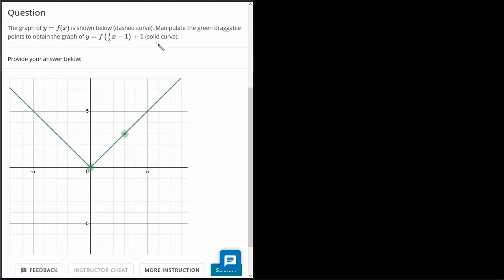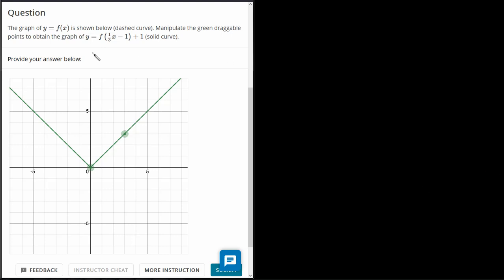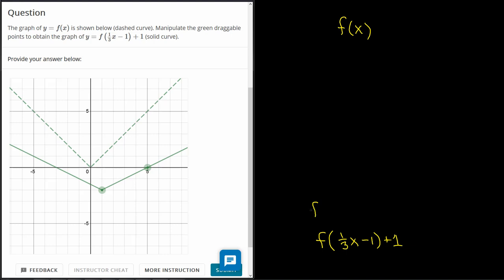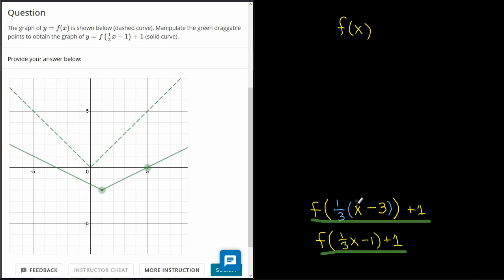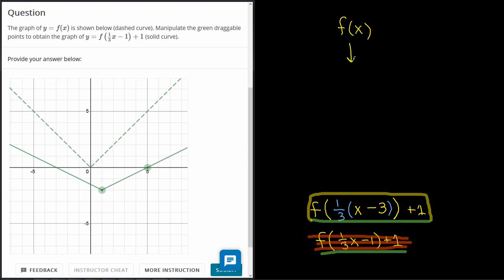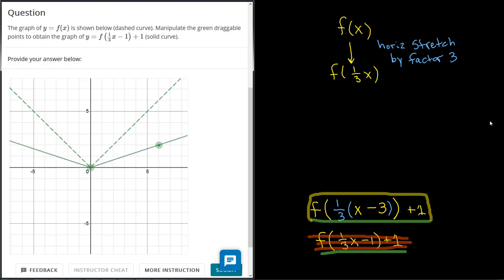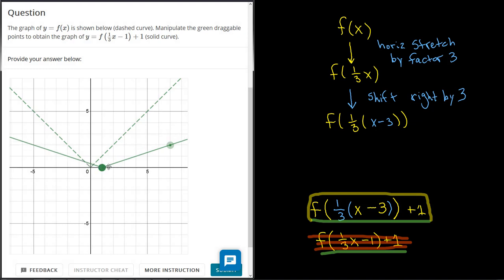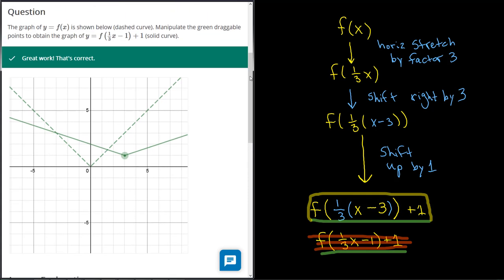Graph Transformations with Horizontal Stretching and Shifting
Coach Travis solves a graph transformation problem that involves horizontal stretching and shifting.